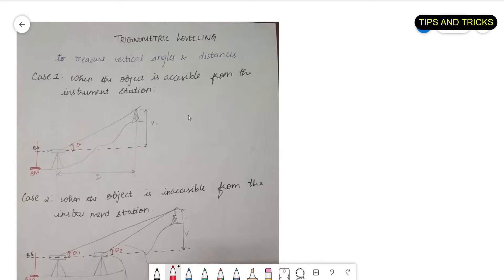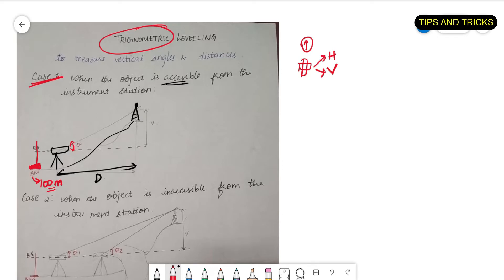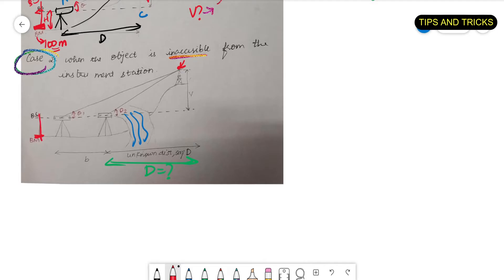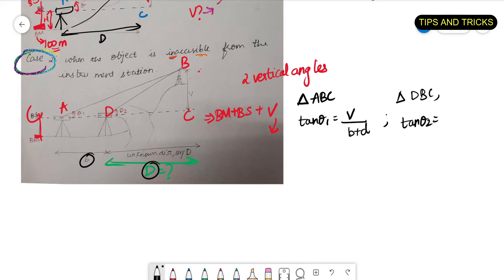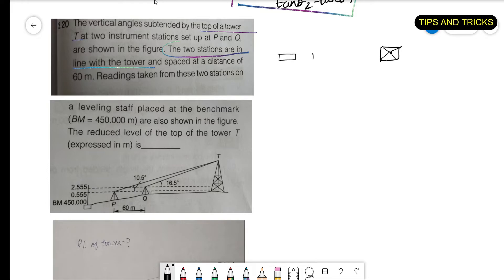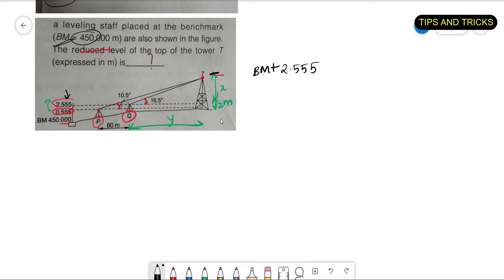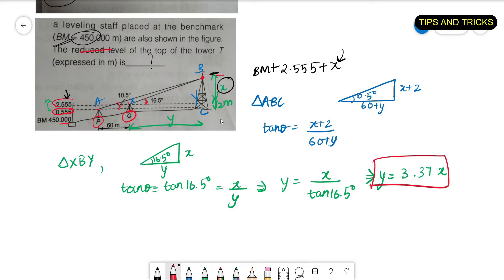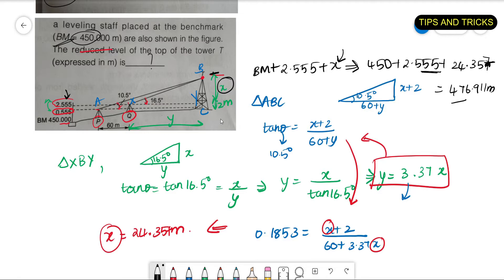25. Trignometric levelling l SURVEYING l Civil l GATE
This video explains about the trignometric levevlling with a problem

This can be used for TNPSC, TANCET and AE exams also